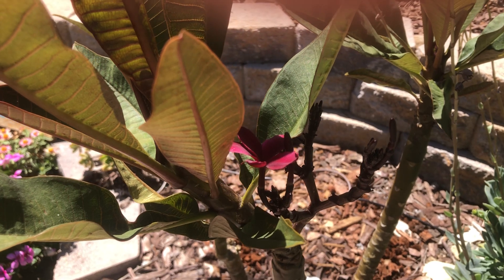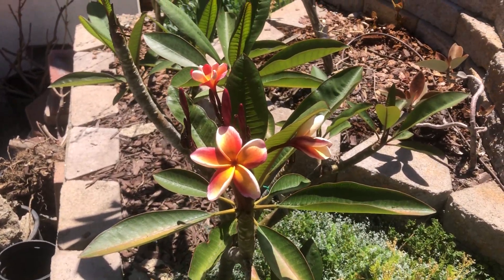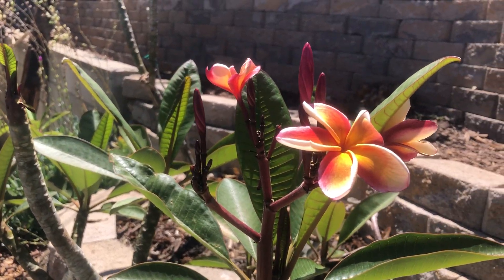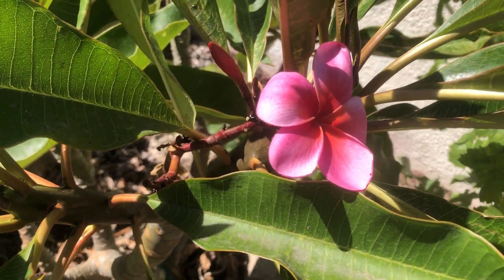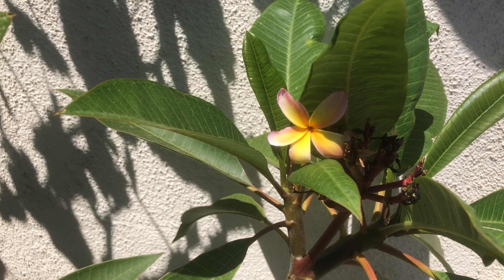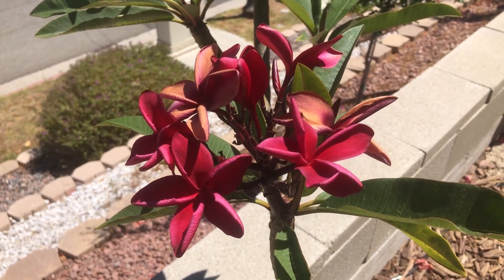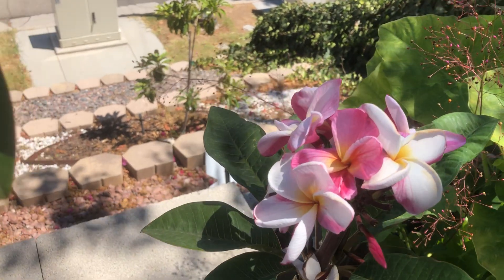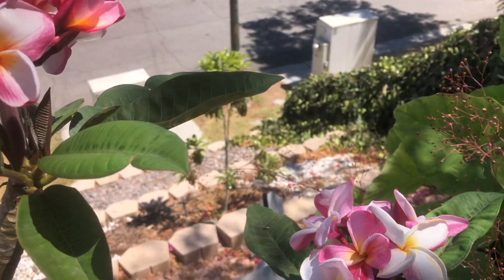Plumeria garden tour: Guillot Sunset, Scott Pratt, Nebel's Rainbow, Irma Bryan (?) and unknowns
A look at what's in bloom in our garden. Can anyone identify the unknown varieties?